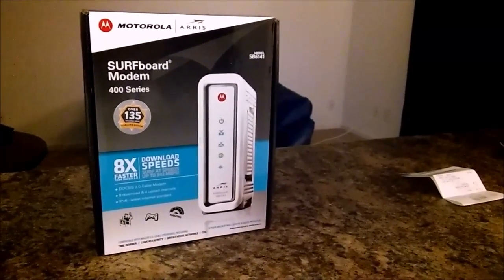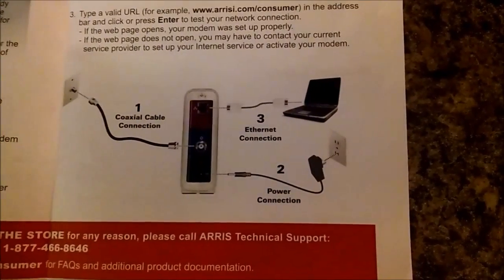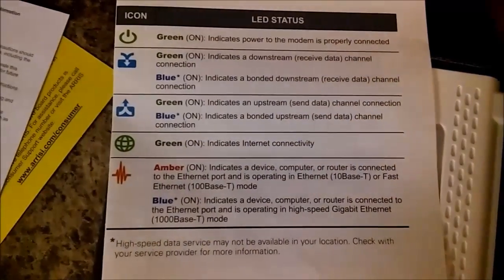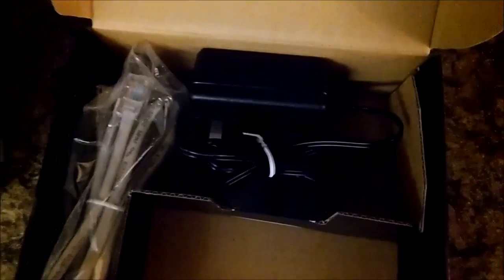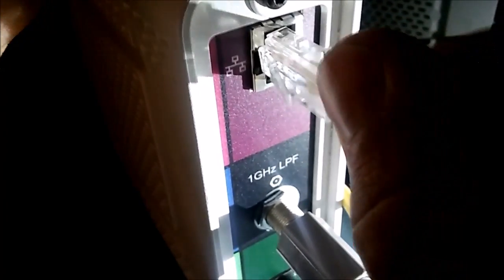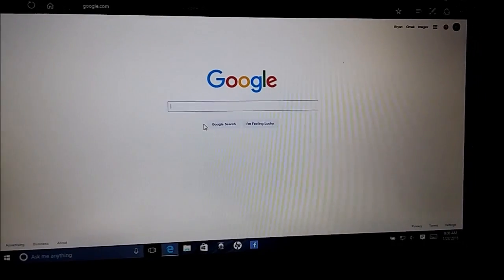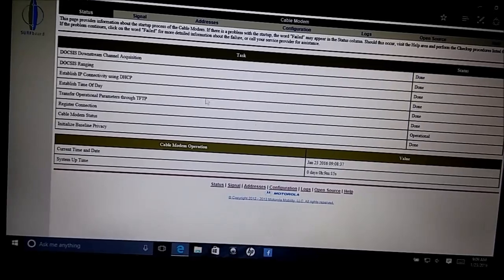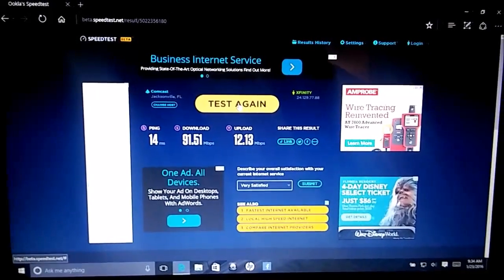Motorola Surfboard SB6141 Modem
How to install a Motorola Surfboard SB6141 Cable Modem to use for your Xfinity or Comcast internet service.